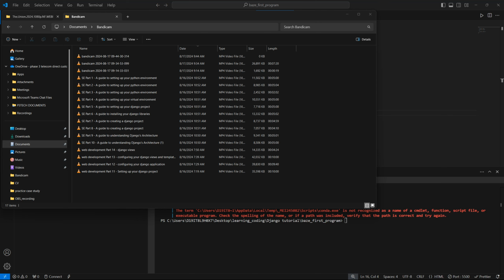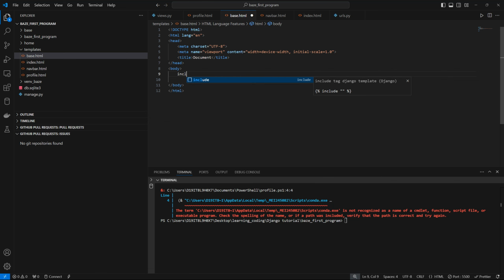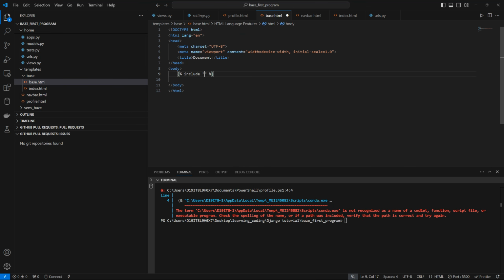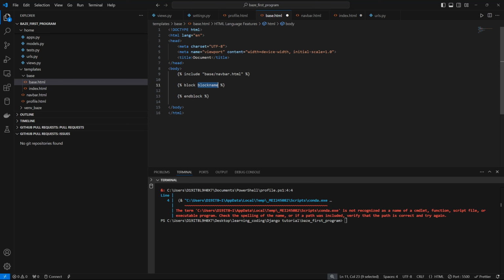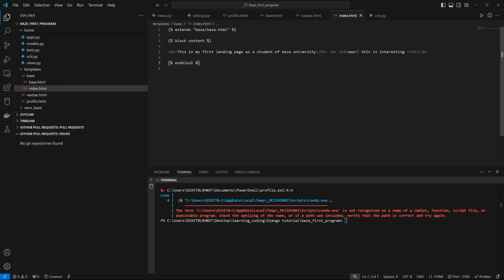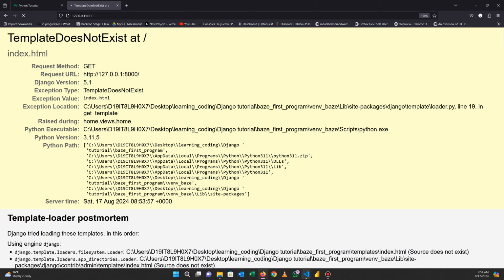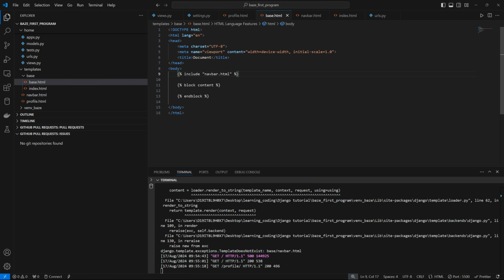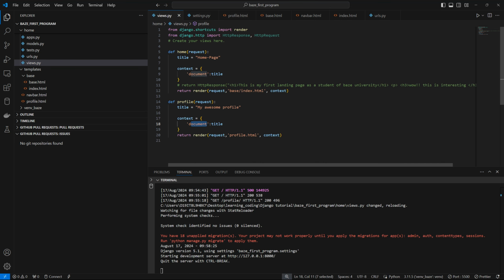Part 16 - introduction to Django template inheritance